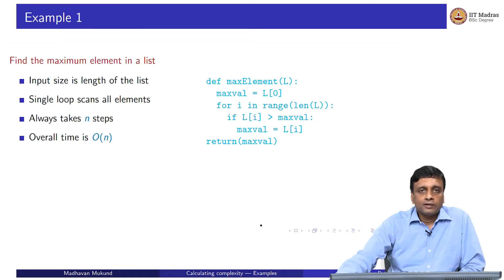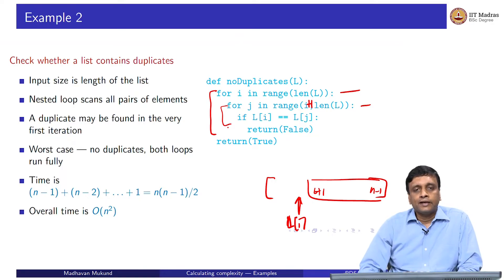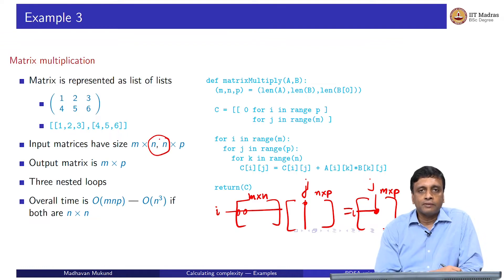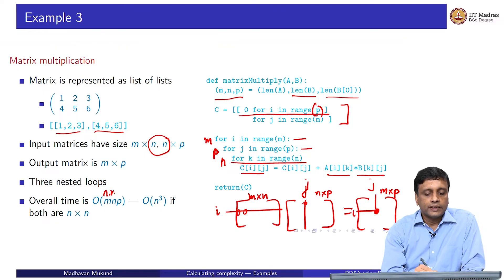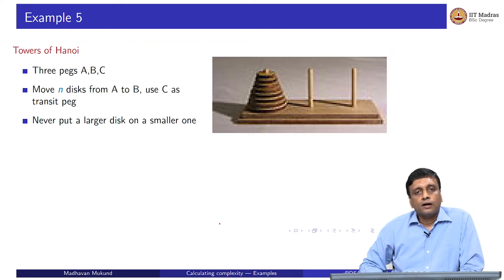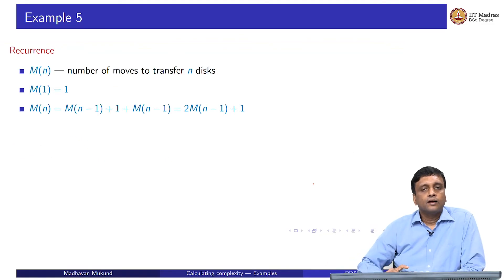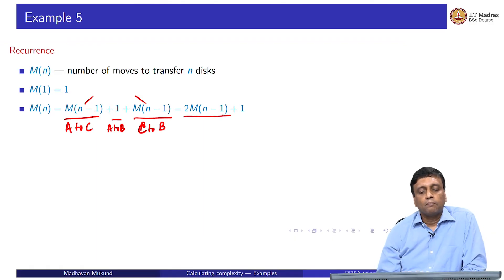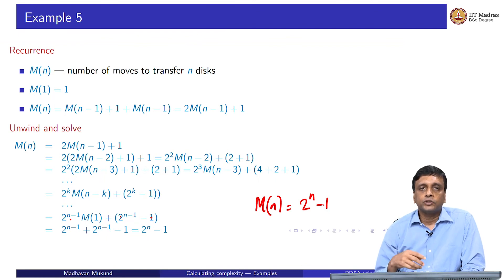W2L3_Calculating Complexity - Examples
Calculating Complexity - Examples IIT Madras welcomes you to the world’s first BSc Degree program in Programming and Data Science. This program was designed for students and working professionals from various educational backgrounds and different age groups to give them an opportunity to study from IIT Madras without having to write the JEE.  Through our online programs, we help our learners to get access to a world-class curriculum in Data Science and Programming.